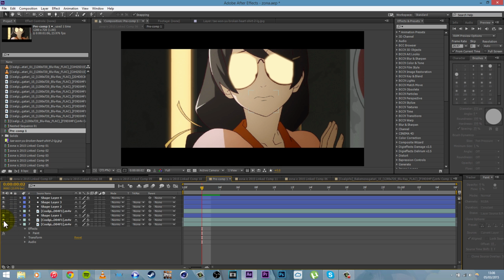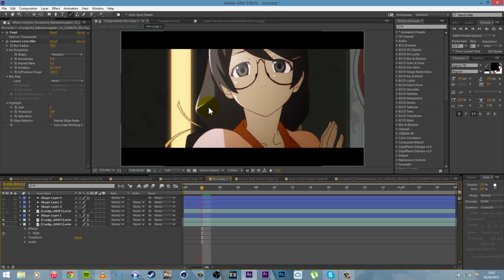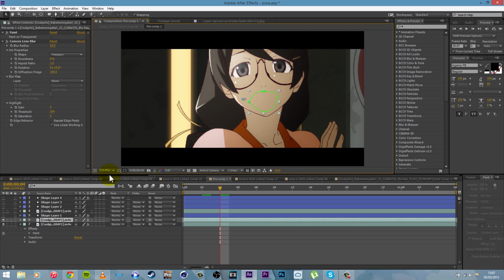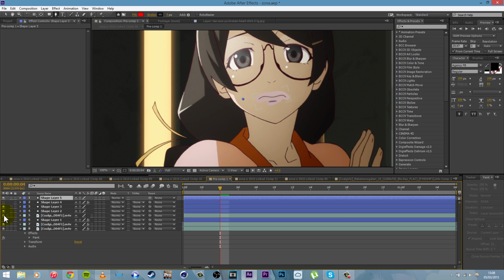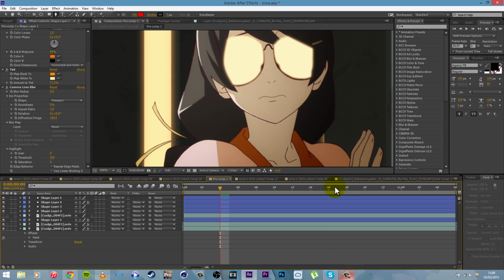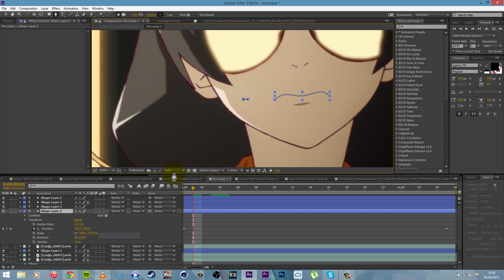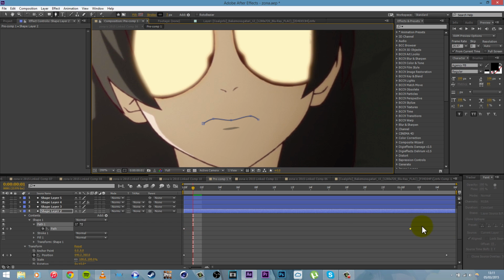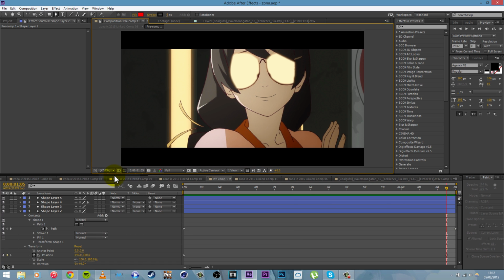[After Effects Tutorial] Changing Facial Expressions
simple idea but can be incredibly useful

- my vid i used this in

sub if u like the idea and ask questions away~~ enjoy and gimme ideas for new tuts